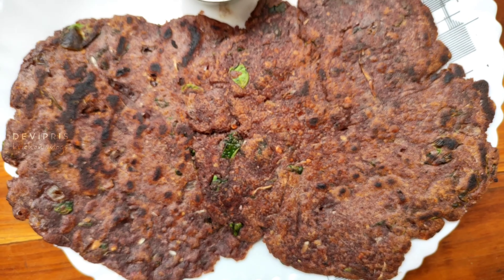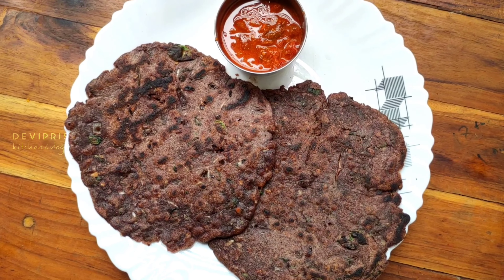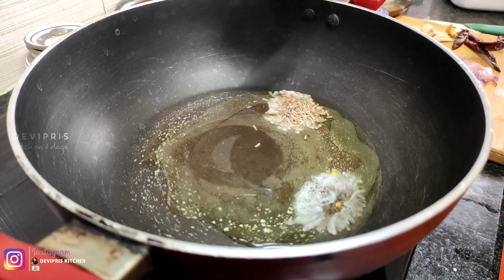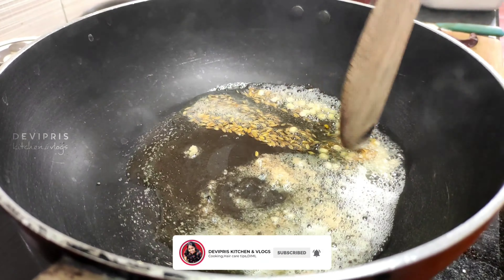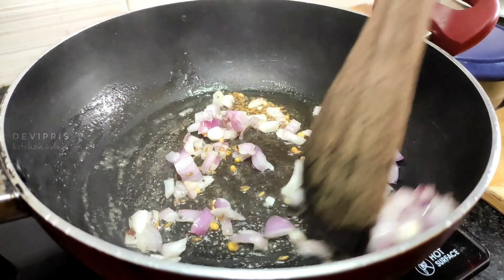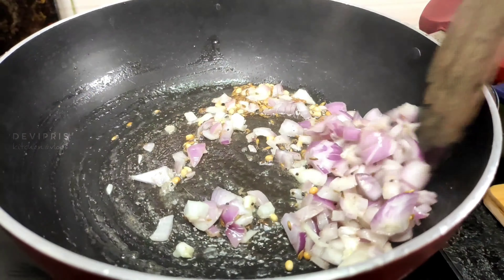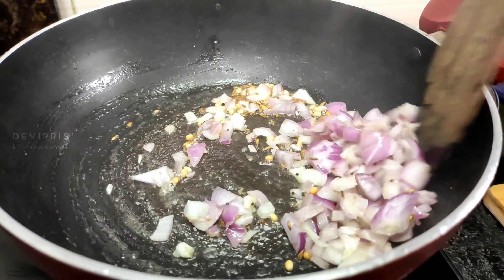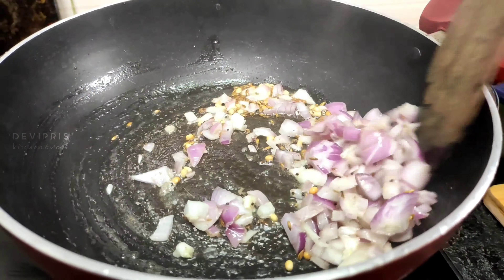Kezhvaragu Murungai Keerai Adai | கேழ்வரகு அடை | ராகி முருங்கை கீரை அடை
Hi friends In this video I have prepared how to make healthy ragi adai. Pls don't forget to watch the video & give big thumbsup if you like & post your feedback in the comments section below